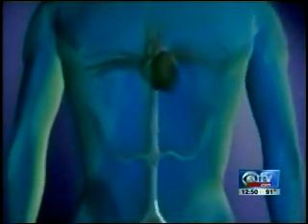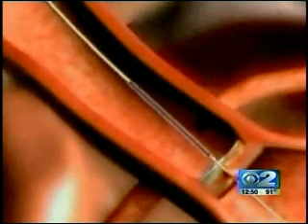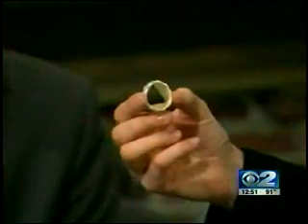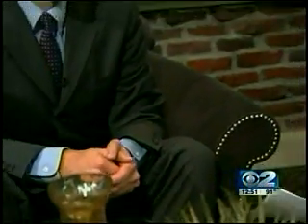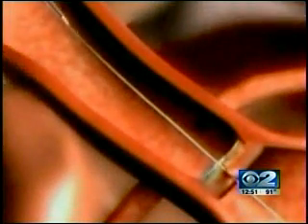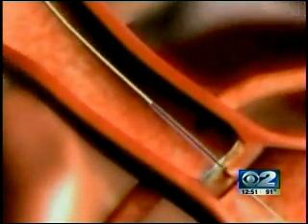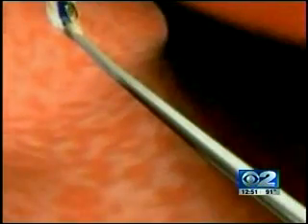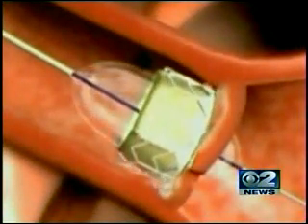Heart Valve Replacement without Open Heart Surgery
Surgeons at the Intermountain Heart Institute at Intermountain Medical Center have been replacing heart valves for three years without opening up the chest cavity.